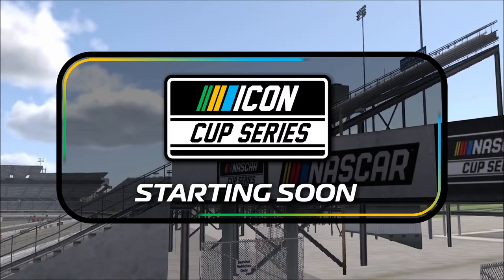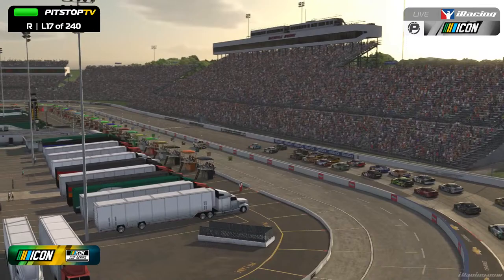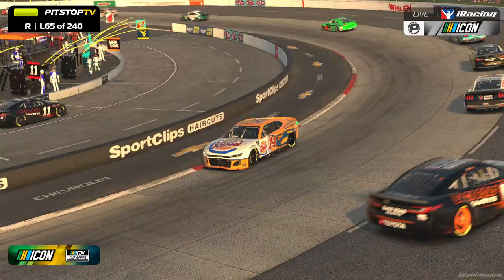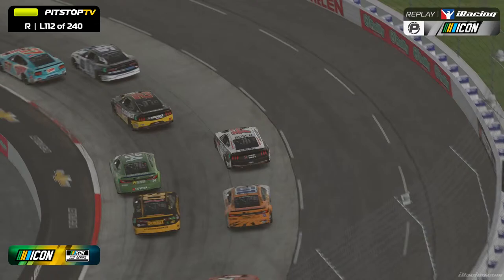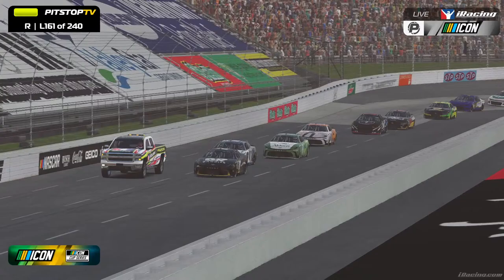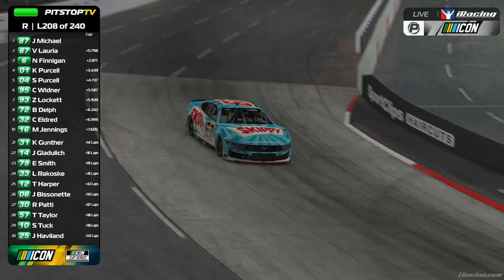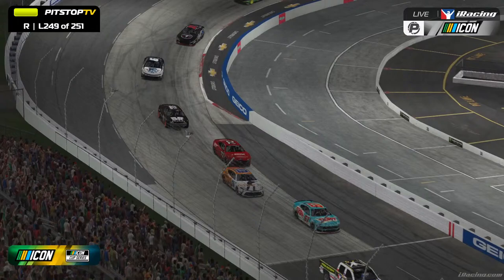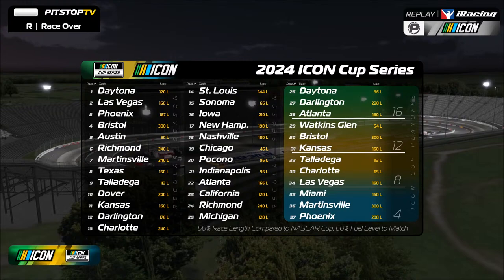2024 ICON Cup Series || Martinsville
Cameras: Whiplash Sim Cams
Graphics: Whiplash Media
Overlays: Whiplash Media
B Roll: Whiplash Sim Cams